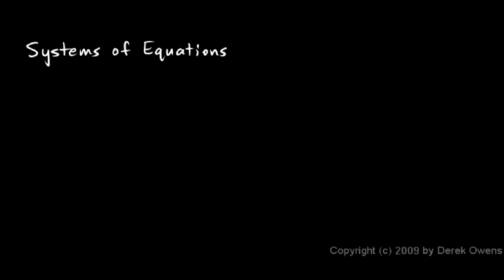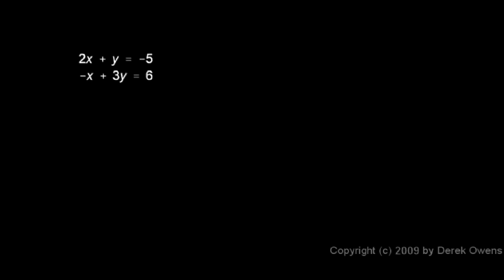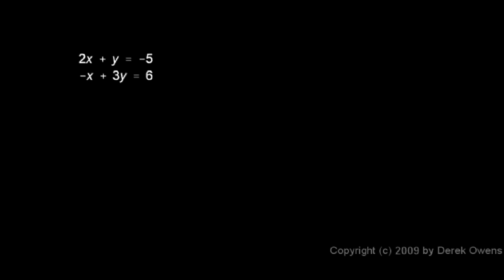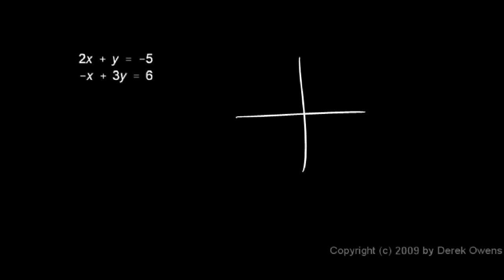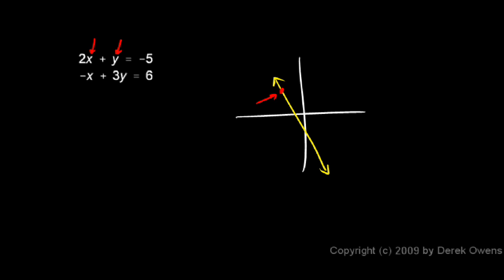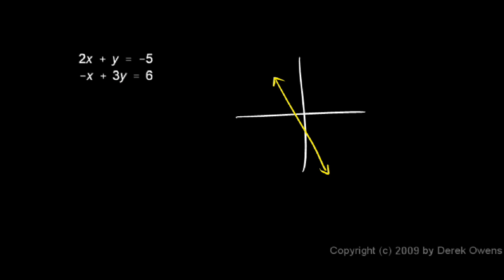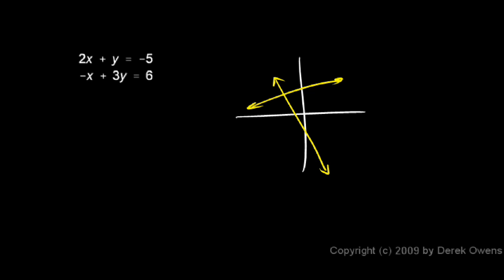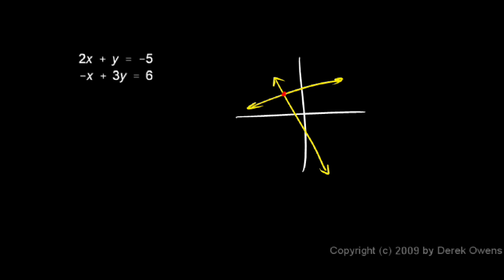Algebra Review 12.1 - Systems of Equations